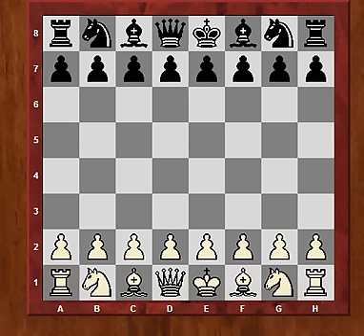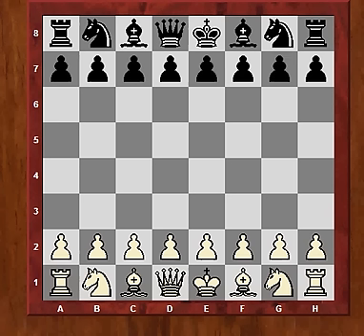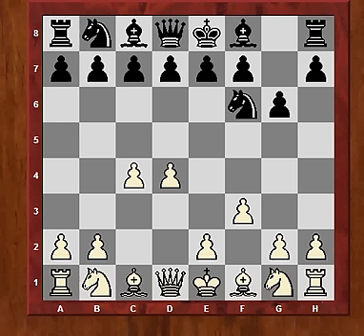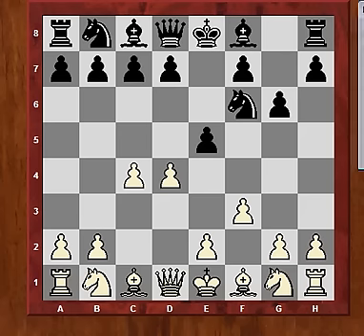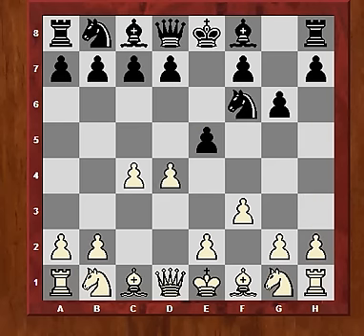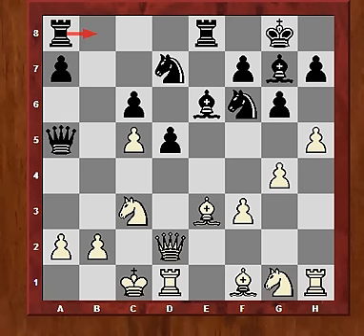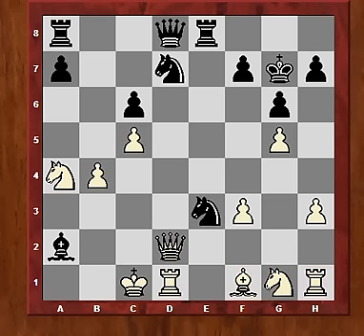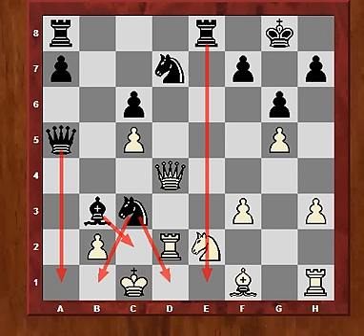Epic-chess.co.uk Presents Nathan Gittens vs Petr Vachtfeidl Starring the dubious Adjoran Gambit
GM Nathan Gittens by the way is using this unsound gambit to try and refute the Hilton System!